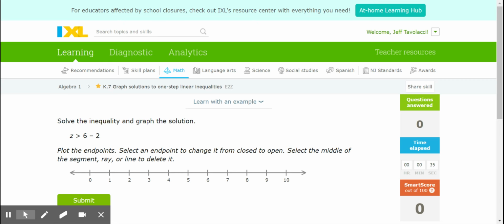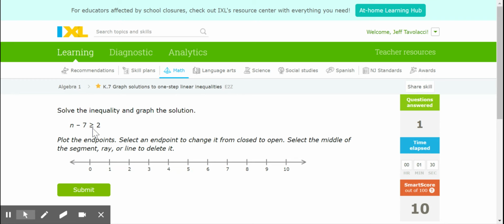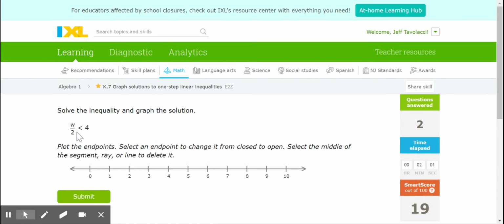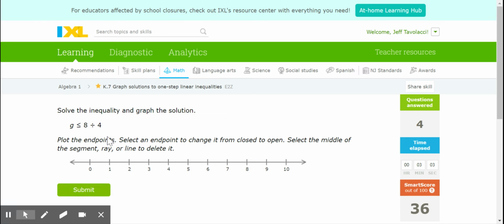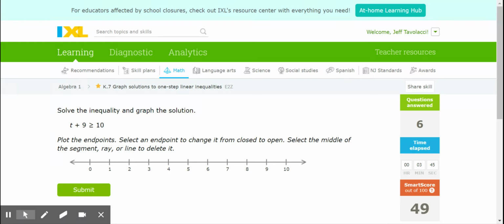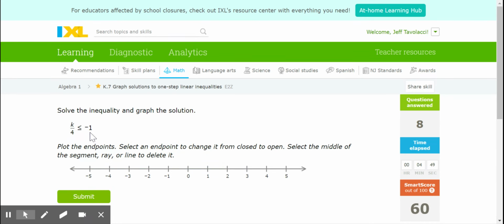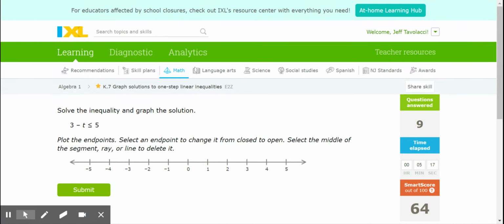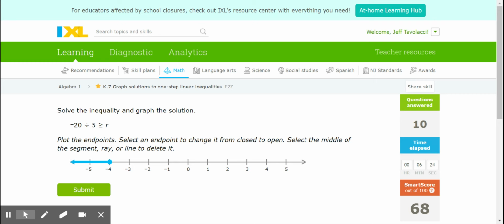IXL Graph solutions to one step linear inequalities Algebra 1 practice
K.7 Tutorial